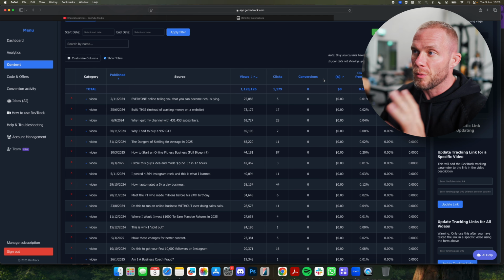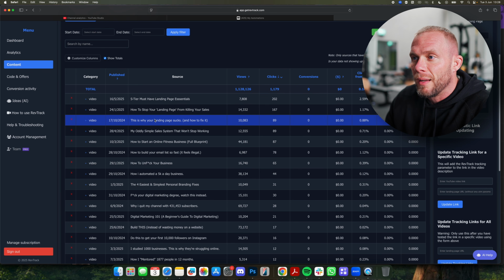How To Get So Many Emails For Free It Feels Illegal